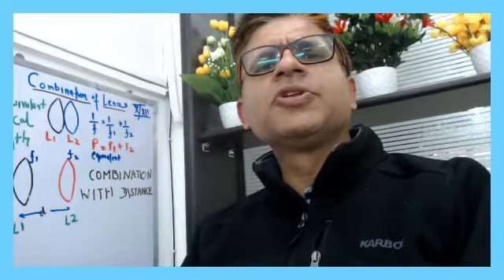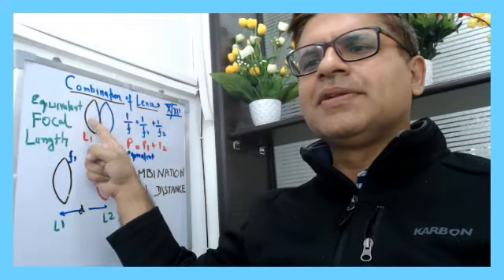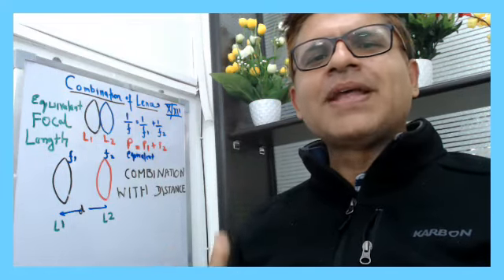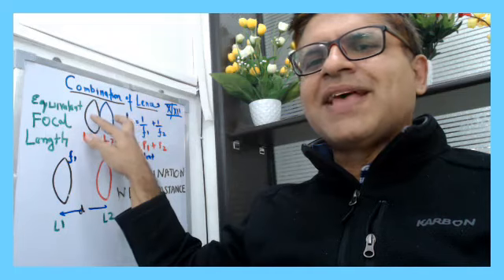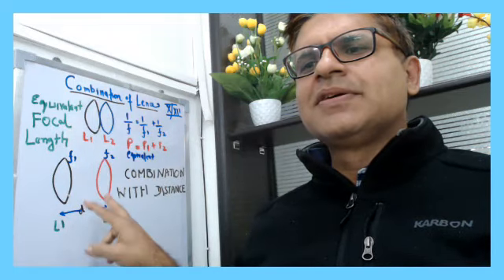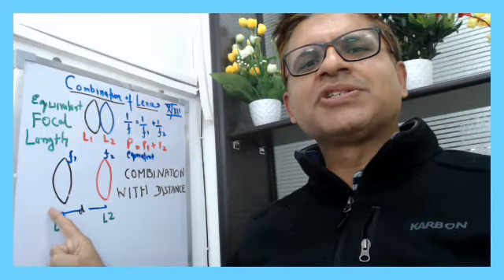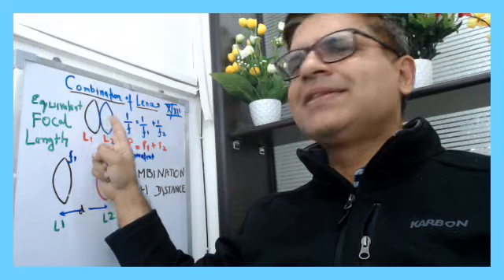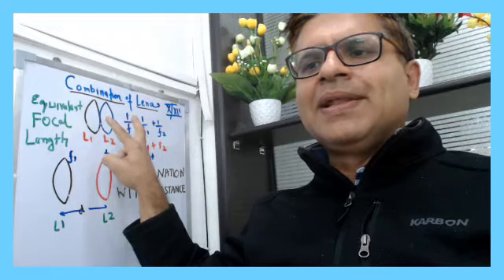Why we keep Distance between Lenses in Optical Instruments ? Microscope Telescope Class 12 Physics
1 marker